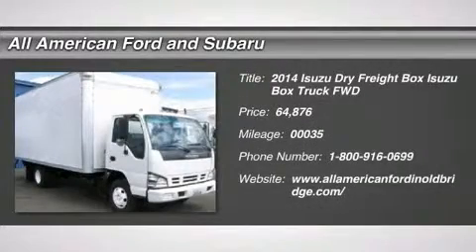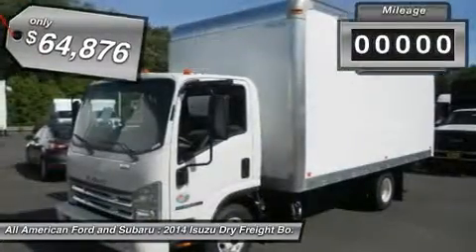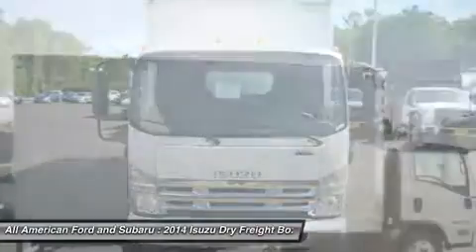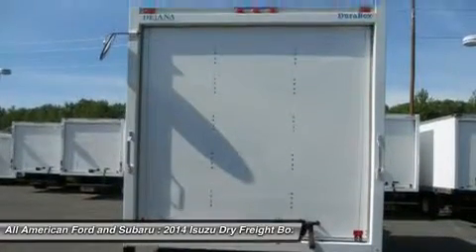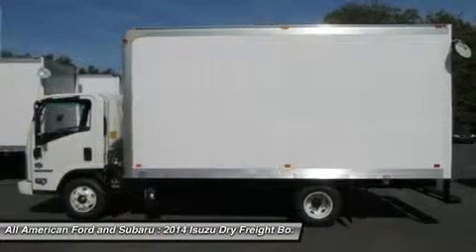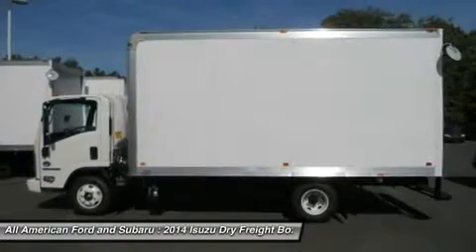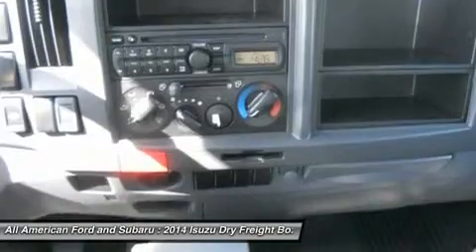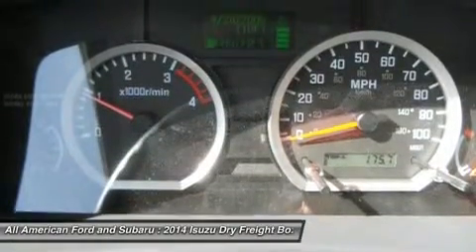2014 ISUZU DRY FREIGHT BOX ISUZU Old Bridge, NJ 1401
2014 ISUZU DRY FREIGHT BOX ISUZU Old Bridge, NJ
Stock# 1401

Commercial Old Bridge - Commercial Vehicles Only
3698 Route 9 South

This Dejana Dura-Box Pro Dry Freight Body is located at the Old Bridge Location. Isuzu trucks provide you with the features you need to help drive up productivity while driving down your cost of ownership. Our engines are legendary for their power, economy and long life. The Isuzu 4HK1-TC diesel engine is known worldwide for its power and ruggedness and long life. You must come and see this Box Truck along with many Box Trucks we carry in every length and size. DuraCube box truck bodies come standard with a front wall and an interior cargo to cab access door. This Box truck is equipped with extras like; Sliding Door between Cab and Body, Two Access Handles, Aluminum Roof Panel, Plywood Interior Side, Interior Box Lighting, Roll-Up Rear Door, Drop Step, Back-Up Alarm, 5.2L Turbocharged Intercooled Diesel Engine 215HP, Aisin 6-Speed Automatic w/Double Overdrive, Wheel Base 150 inches, GVWR: 14500, Power Windows and Locks, AM/FM C/D Radio. Air Cleaner-Donaldson, WABCO Exhaust Brake, Seat Covers, Engine Idle Shutdown, Engine Block Heater, Back Up Alarm, Chrome Grill, Two Maintenance-Free Batteries, Integral Hydraulic Power Steering, Vehicle Health Report Data Recording Module, Vacuum Hydraulic ABS Brakes, Factory Air Conditioning, Oil Pan Heater,